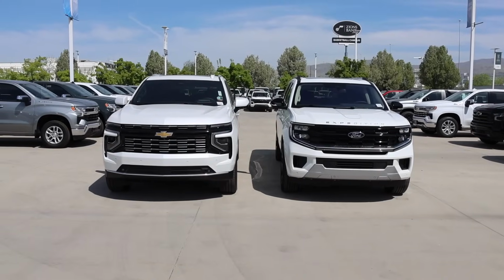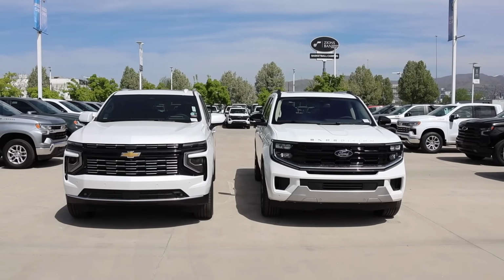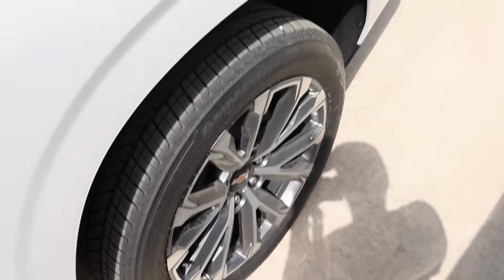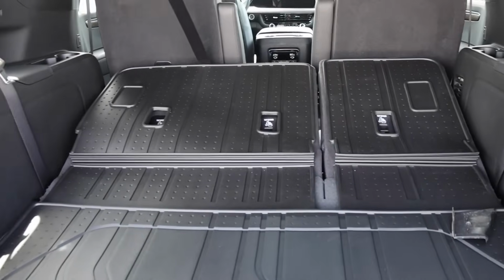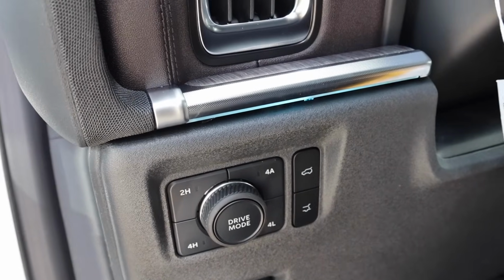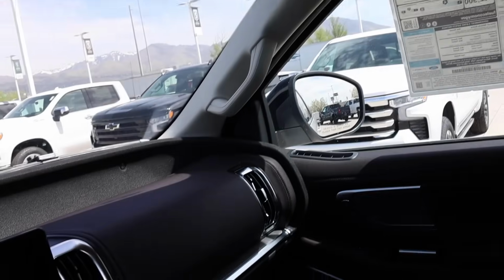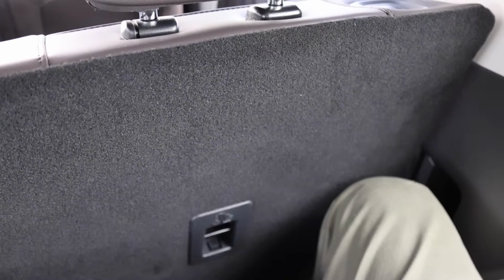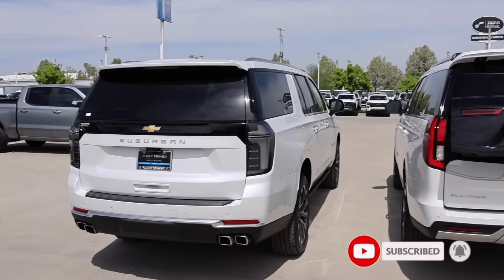2025 Ford Expedition Platinum Max VS Chevy Suburban High Country: There Is A Clear Winner...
Check out this comparison between a 2025 Ford Expedition Max Platinum Ultimate and 2025 Chevrolet Suburban High Country Deluxe!

10.2-inch iPad (Wi-Fi + Cellular, 64GB) -

MSRP
Sticker Price
Payload